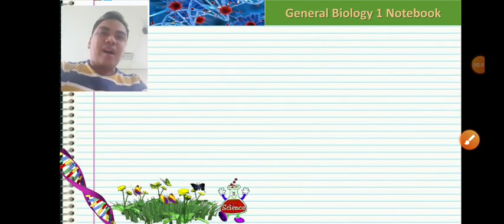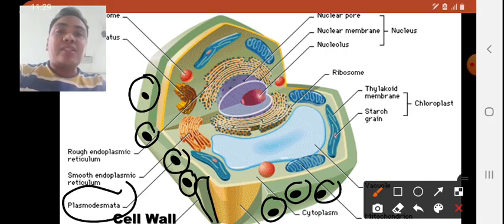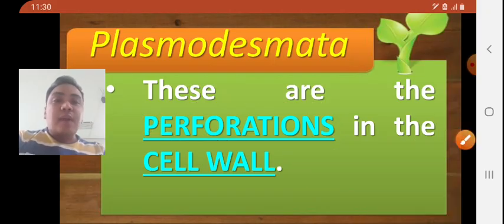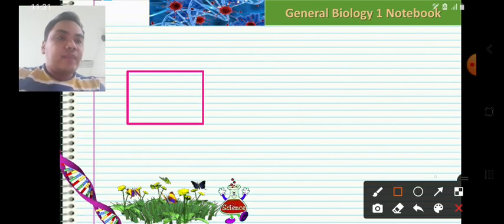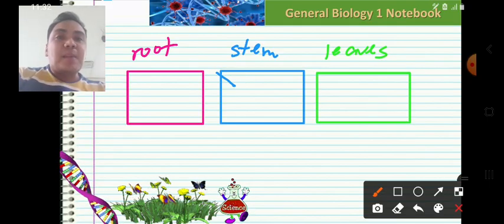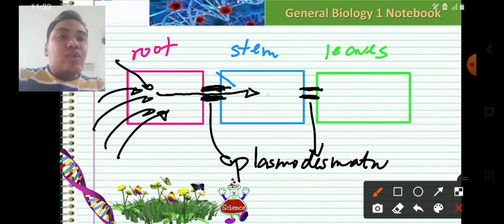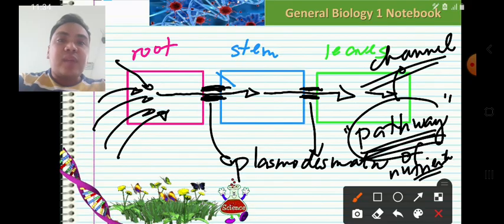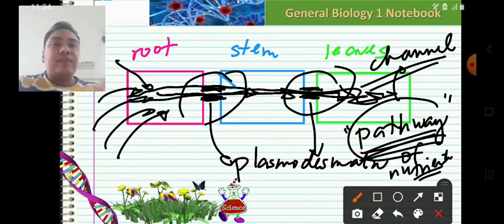LESSON 2 – PART 48 – CELL STRUCTURES